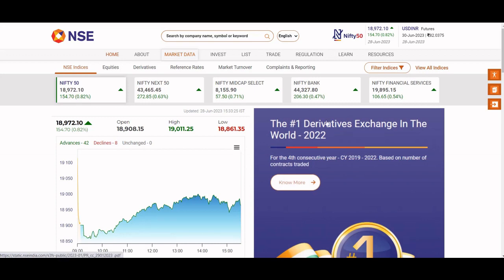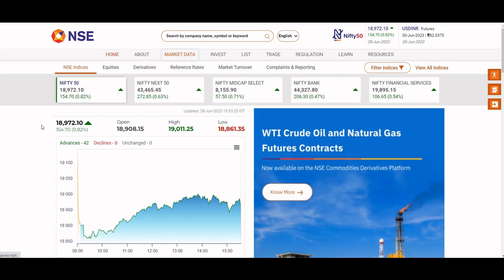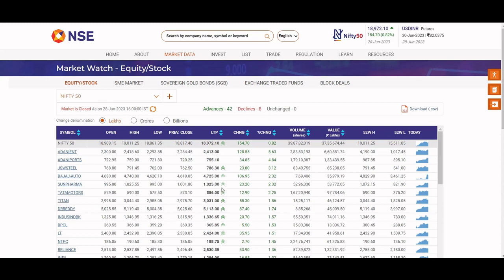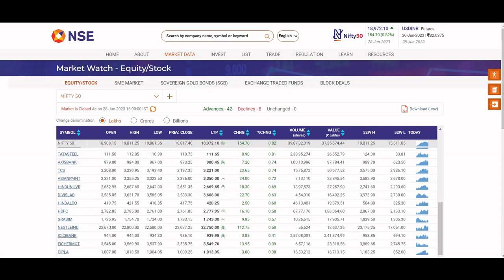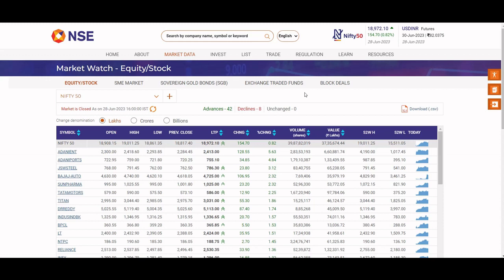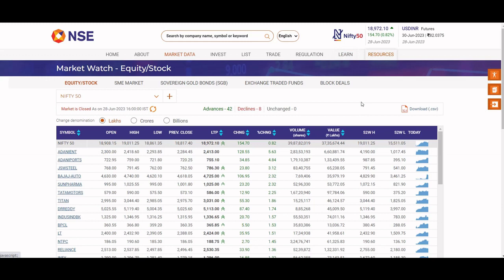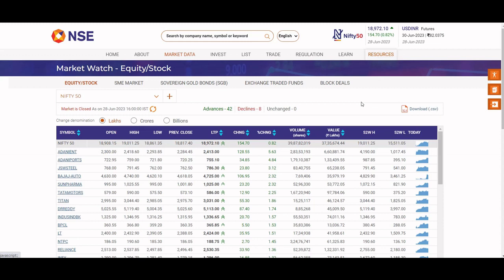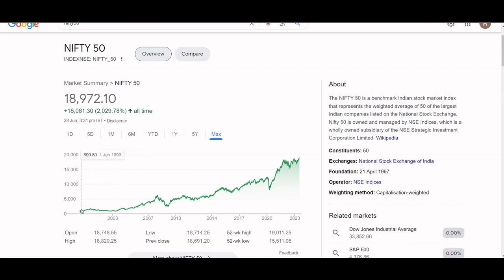Nifty 50 - Multiple ways to invest in Nifty 50 index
Nifty investment strategy and types of investment we can make in Nifty 50 Index.

or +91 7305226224 for training and option trading tips

Free Algo trading Bot for lifetime if you open your AliceBlue Demat account with us.